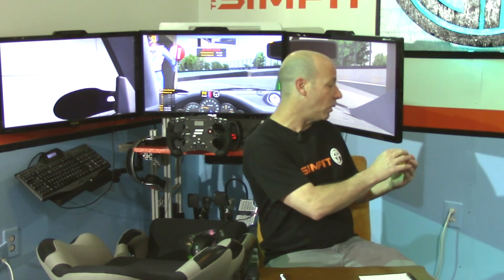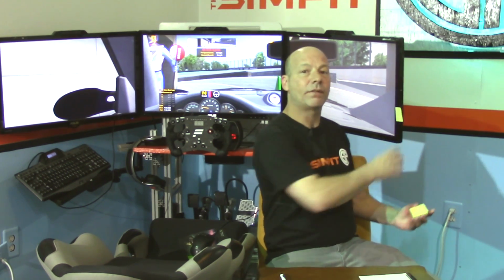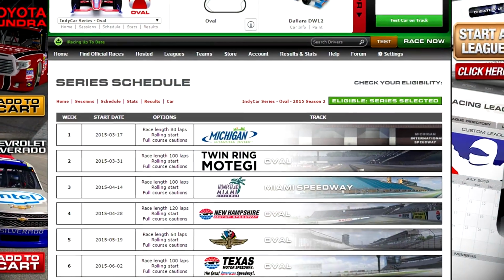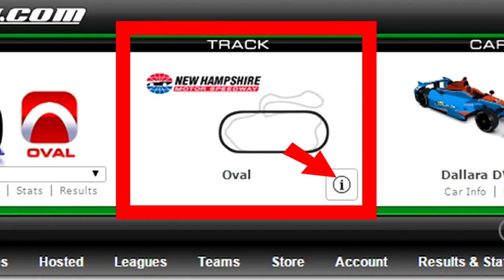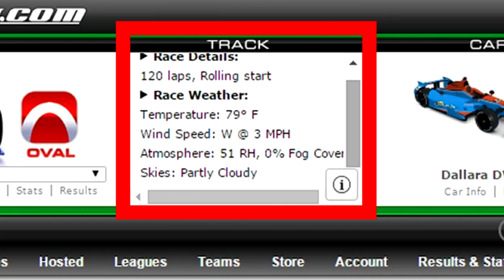Pit Tips - Changing the Weather - By The Simpit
Pit Tips are quick and easy ideas to help sim racers be faster or more efficient

As sim racers we spend countless hours working on our setups.  Beyond the factors of the car and track, weather can also play a large role in how are setups are built.

This Pit Tip is a quick and easy way to remember the weather for your next upcoming race.  This helps when setting up a practice room, or joining an existing room, to make sure that your testing is done under the correct conditions.

For more Sim Racing Information, News and fun please visit The Simpit